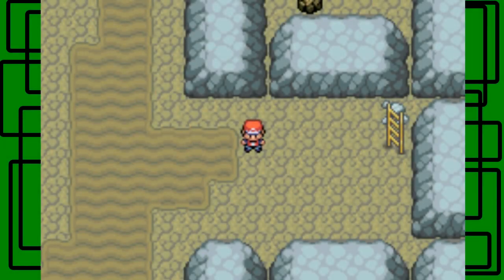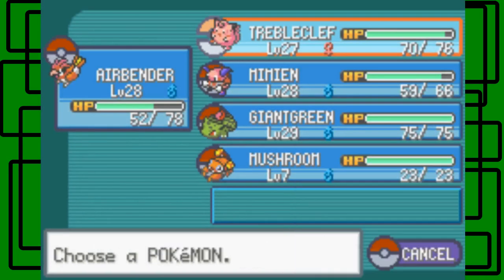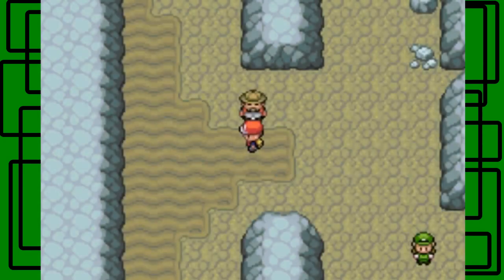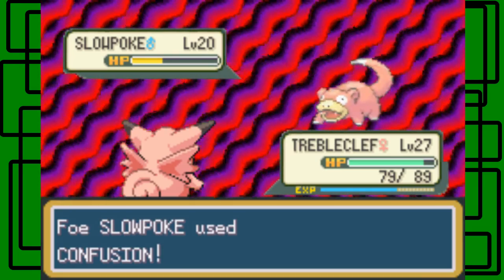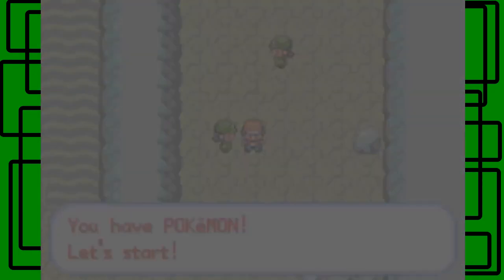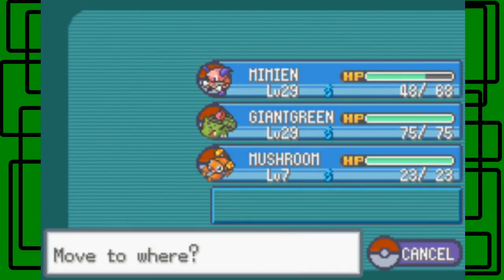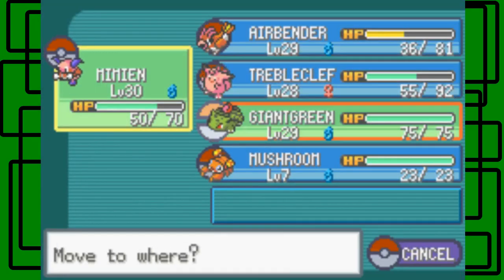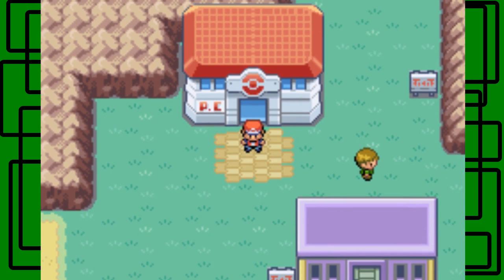Pokémon LeafGreen REDUX - Part 19: Finishing Rock Tunnel | GiantGrotle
We finish Rock Tunnel by battling the rest of the trainers. We also make it to Lavender Town!